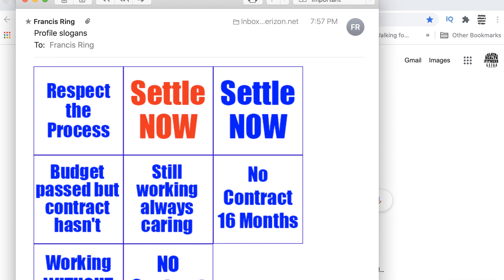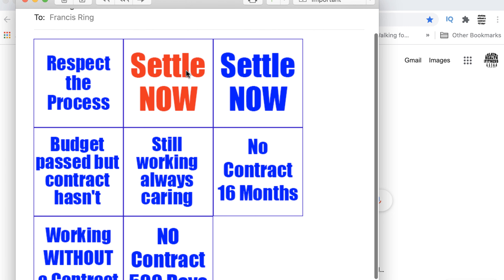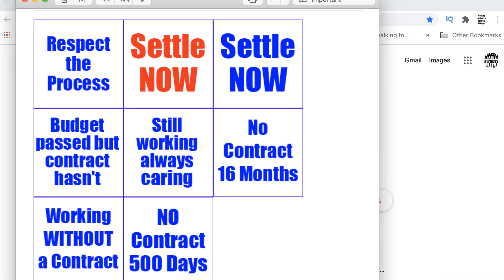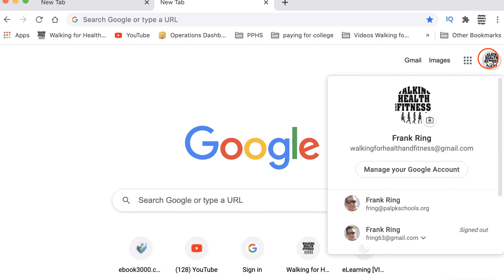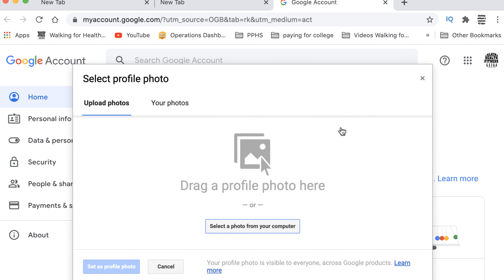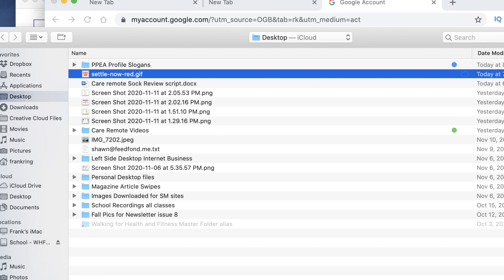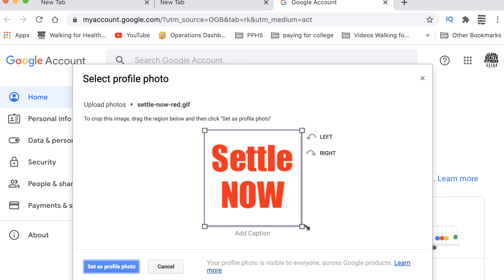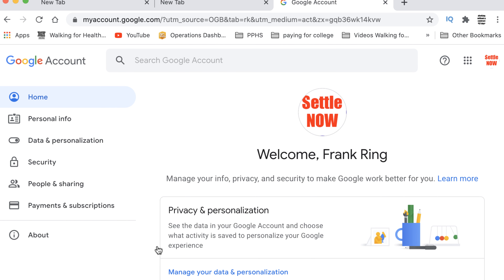Changing Your Google Profile Picture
PPEA Members, follow along to this brief video tutorial on how to change your Google Profile Picture.

Open the email with the profile slogans
Download 1 or more to your computer
Go to your Google account
Click the profile icon at the top right of Google
Click the Manage Your Google Account Button
Click the small camera icon in the middle of our account page
Upload the image you selected from the email
Push out the crop handles
Done!

Settle Now!!